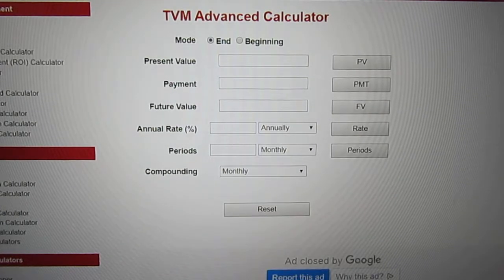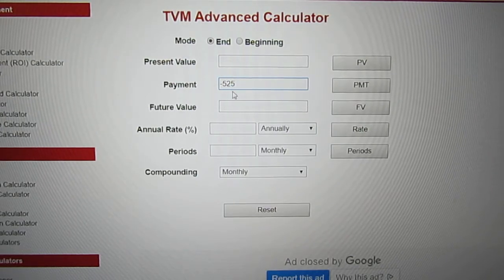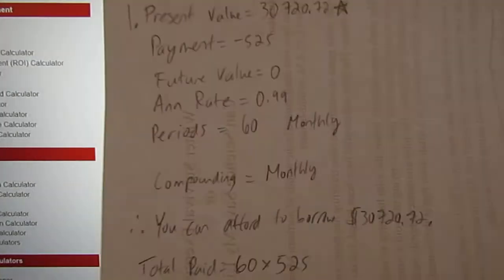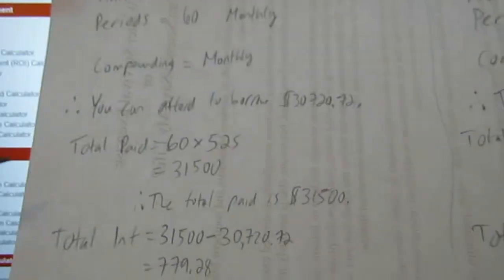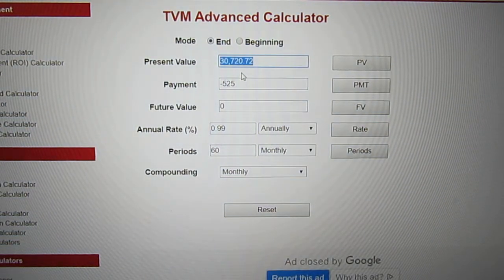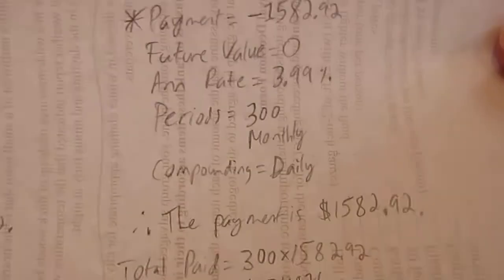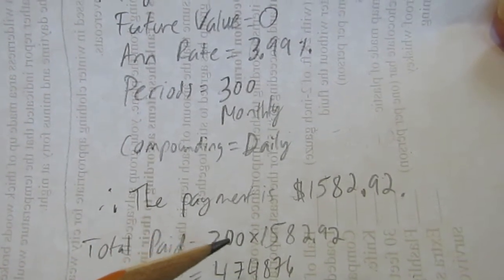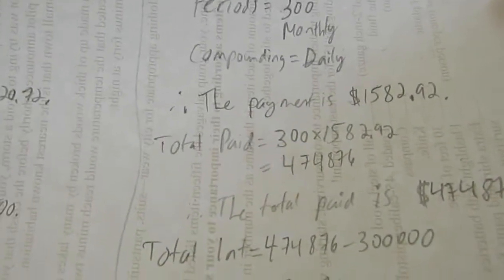WORKING WITH ANNUITIES ONLINE PRESENT VALUE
This video shows two examples dealing with calculating values when we are working with present value annuities.  In one example, the present value is calculated.  In other example, the present value is given and the payment is calculated.  Both examples use an online calculator.